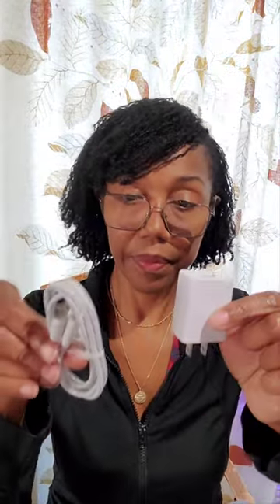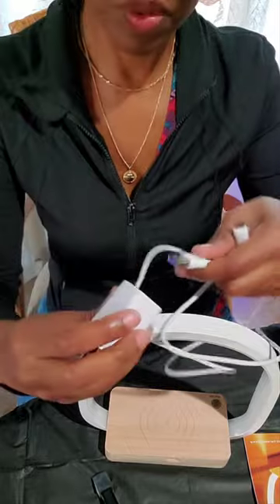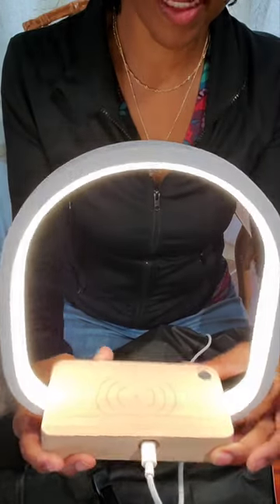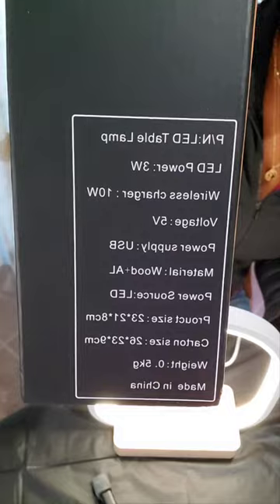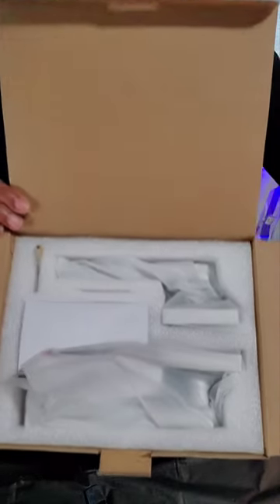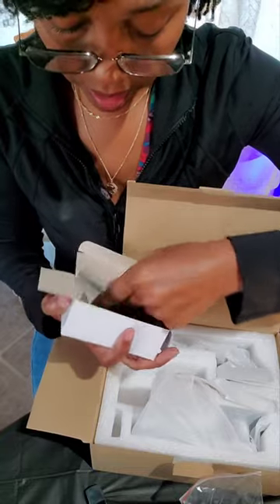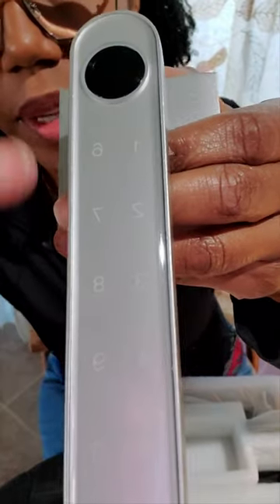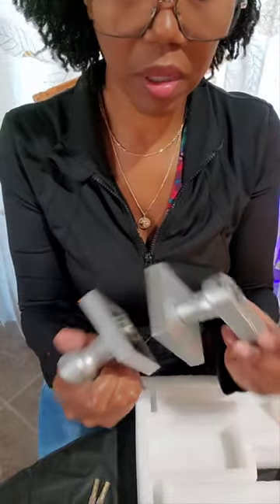It's like Christmas! 🤩🥳💥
Hey guys, thanks for sticking around. Come checkout this wireless charging table lamp (super cute!) and the keyless lock that I really hope works out for me.

Wireless charging table lamp

Keyless Fingerprint door lock